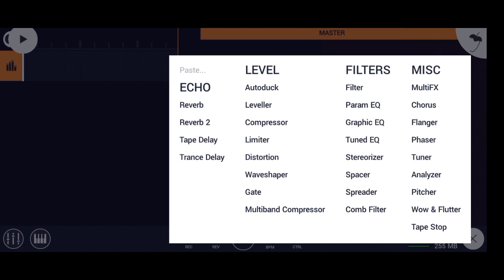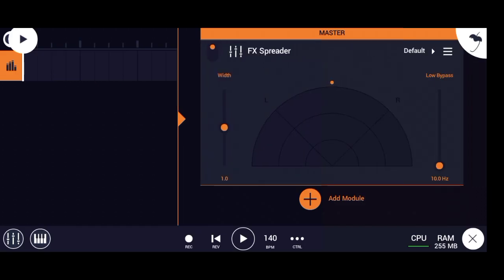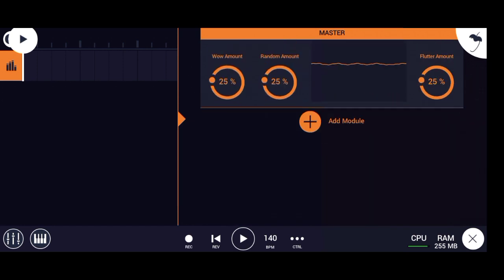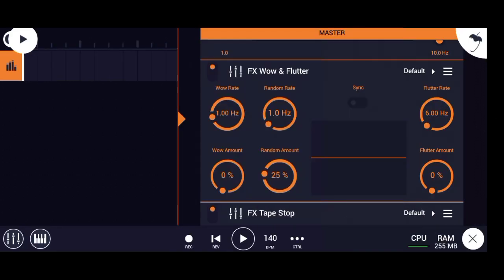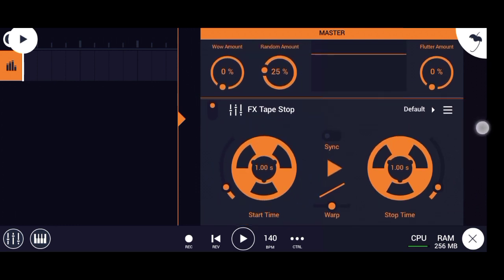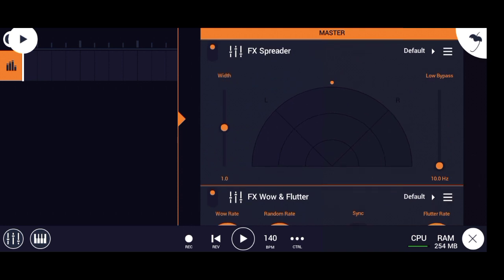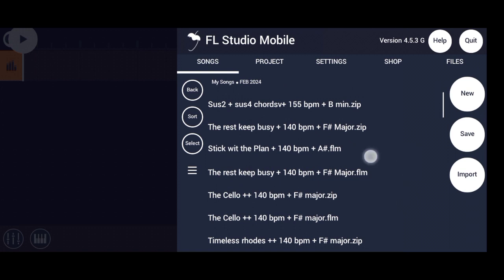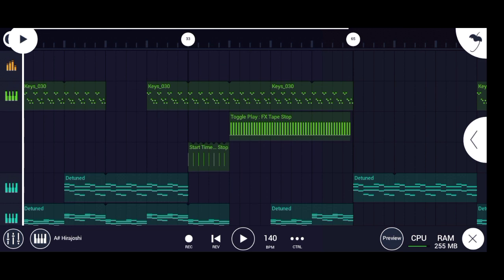FL STUDIO MOBILE NEW UPDATE 4.5.3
💬 Join The Free Telegram Group for Free Loops and Melodies ( with Drum Kits ) and Latest FL Studio Mobile Updates

📚 Join The Beginners Music Composers Master Course : COMING SOON 👍

Type Beats, Guitar beats, Guitar samples

Fl studio mobile 4